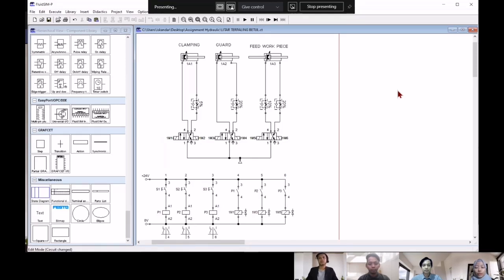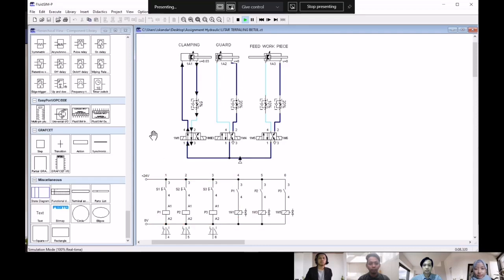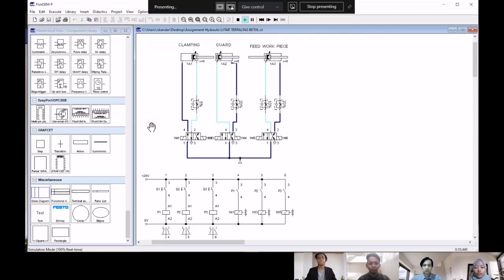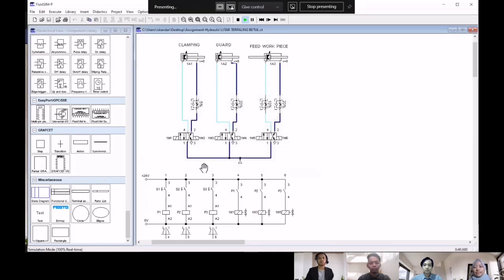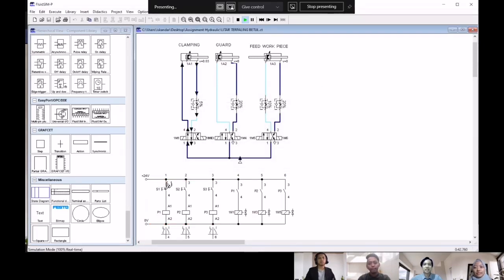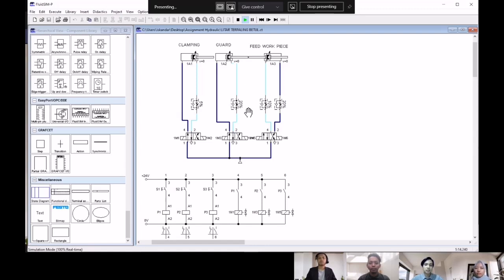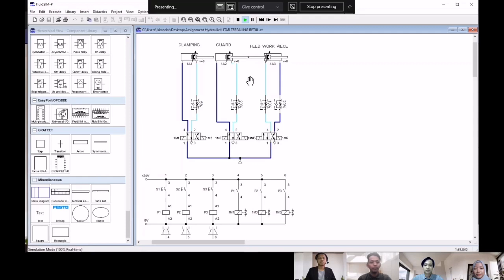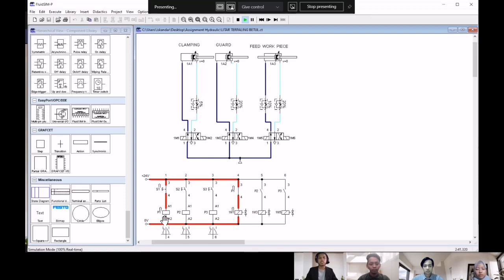Pneumatic and Hydraulic Technology Project Assignment BMMV S1/1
Special thanks to :
- Megat Iskandar
- Nurul Khayrun Niesya
- Mohamad Farhan Firdaus
- Nik Ahmad Nazran

So this project required to design electro hydraulic/electro pneumatic system for drilling a hole in a work piece by us.. So this is ours project assignment hopefully it'll help others...